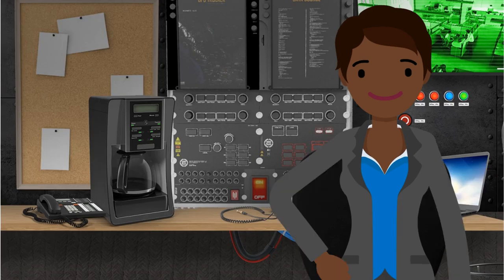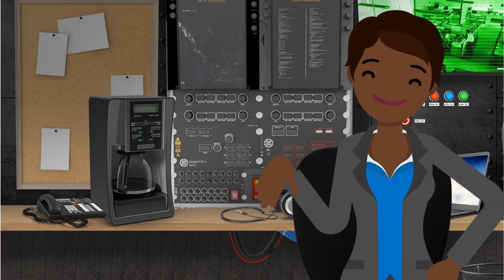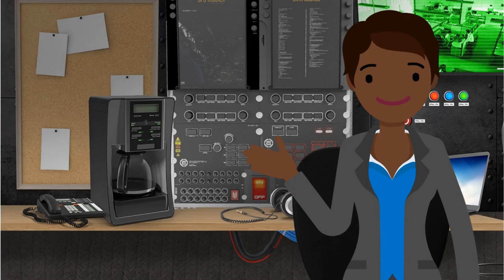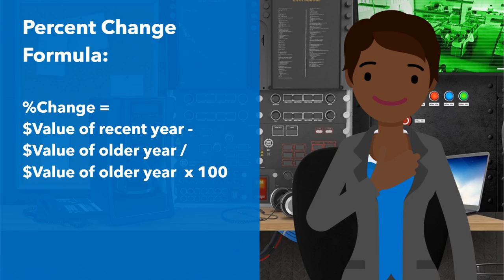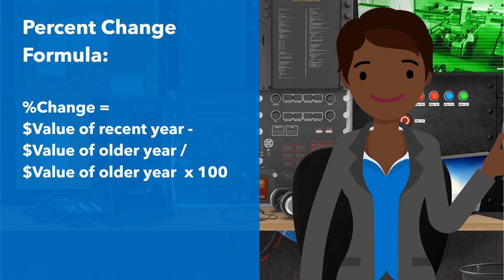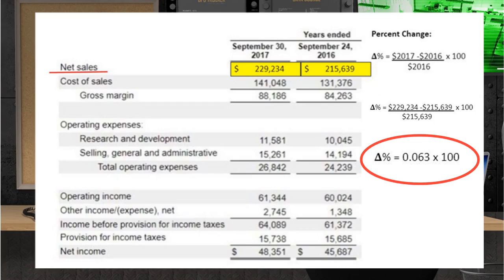29-Percent Change Formula